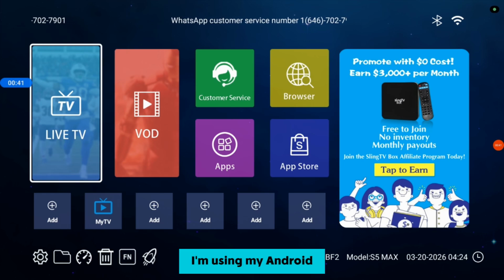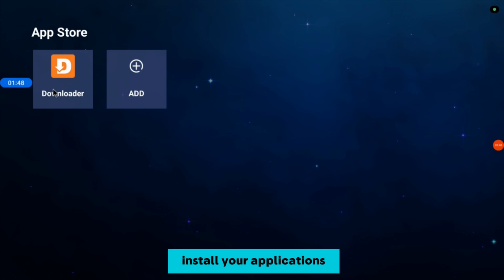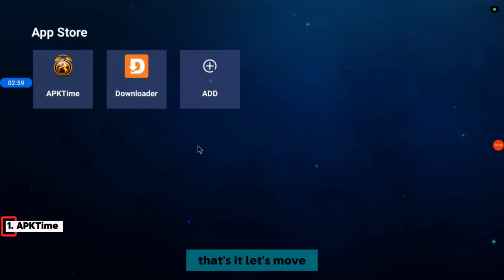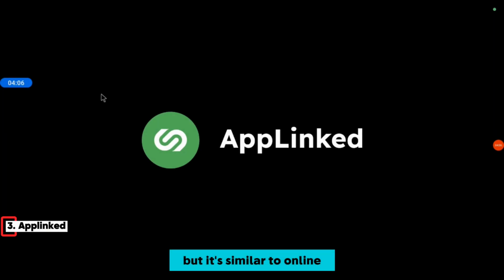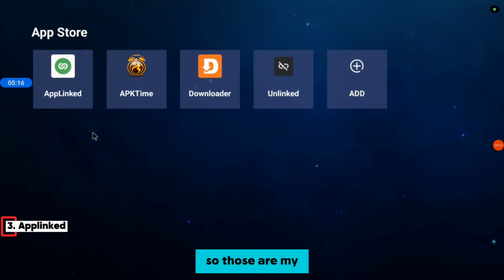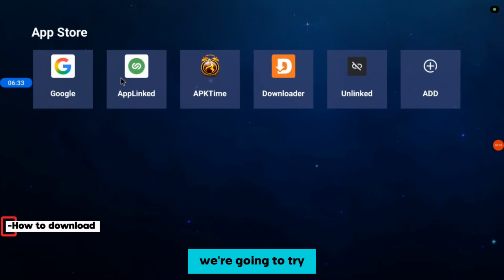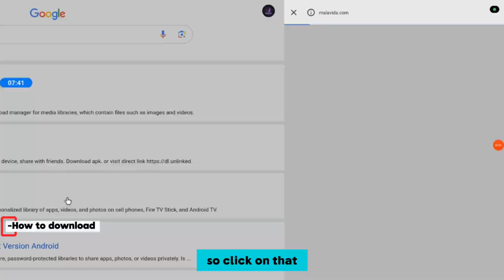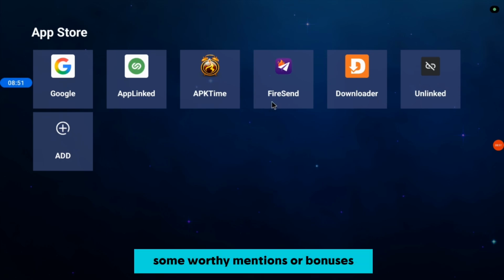The TOP 3 App Stores for Third Party Apps on Android TV 2026!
If you're setting up an Android TV device, these are some of the tools I recommend. A VPN helps protect your privacy and secure your connection, while Android TV boxes like the Onn 4K, Xiaomi TV Box, and HK Android TV Box make installing and using appsa easier.

DESCRIPTION:

Learn how to install third-party apps on your Android TV with the top 3 app stores: APKTime, Unlinked, and AppLinked. In this step-by-step guide, I’ll show you how to download, install, and use these app stores to access more apps on your Android TV.

Whether you want more streaming apps or tools not available on the Play Store, this tutorial makes it easy and safe to get started.

Topics covered:
-Best app stores for Android TV
-How to install APKTime, Unlinked, and AppLinked
-Install third-party apps on Android TV